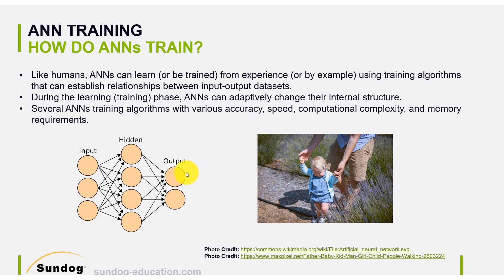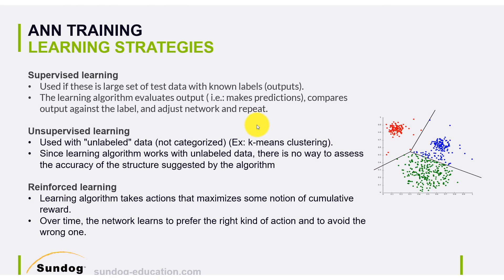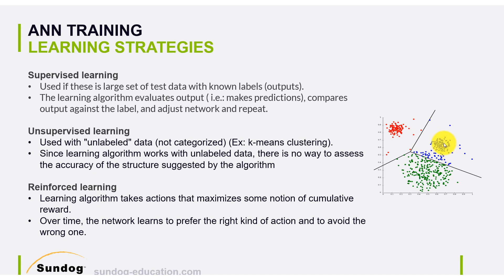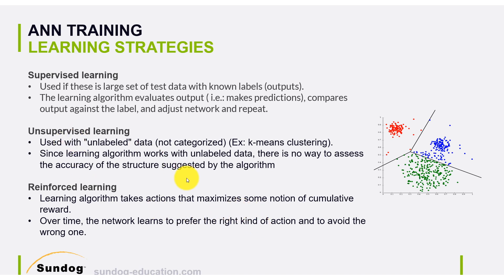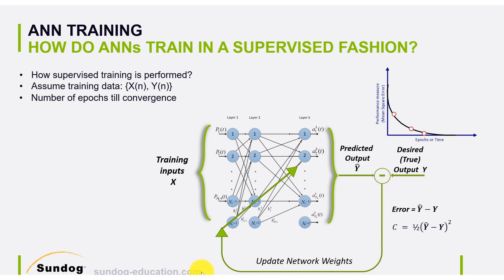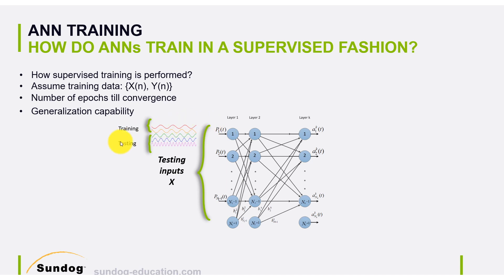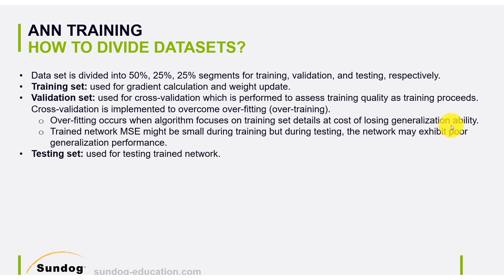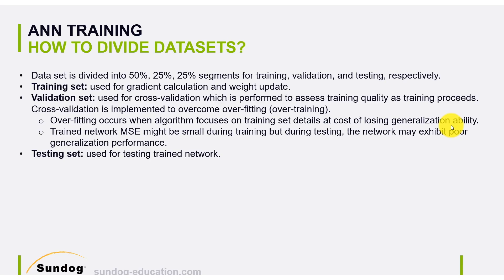Artificial Neural Networks Training | Supervised vs. Unsupervised vs. reinforcement learning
In this tutorial, you will learn how do artificial neural networks learn.

We will cover the basics of epochs and over fitting.

We will also cover the difference between supervised, unsupervised, and reinforcement learning.